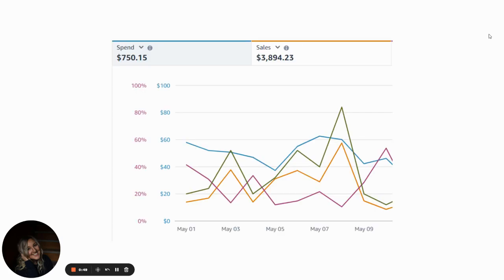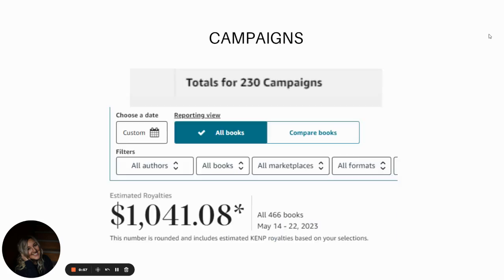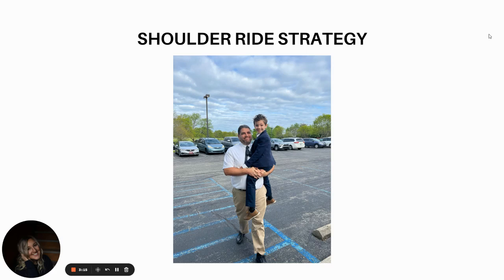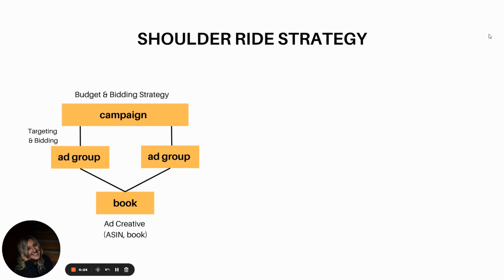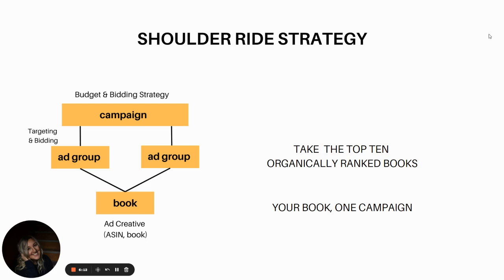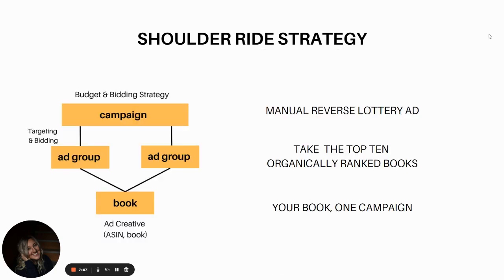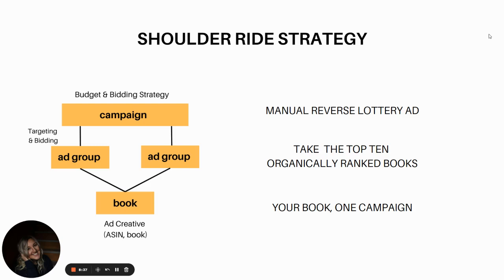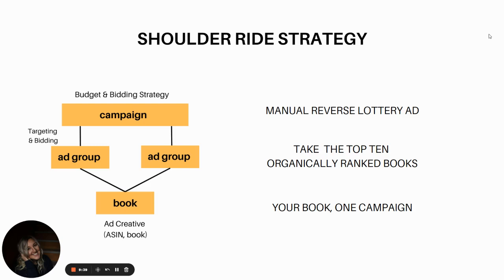Amazon kdp ads strategy (My Shoulder Ride Strategy)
I'm sharing another amazon kdp ads strategy that has really helped me simplify my ads account. When you publish multiple books, you need to be able to clearly scale your profits.

In this video, I'm thrilled to share another powerful KDP Ads strategy that has personally helped me simplify my ads account and achieve substantial profit scaling for multiple books. As an author and publisher, it's crucial to optimize your advertising efforts to maximize your revenue potential.

📘 KDP Ads Strategy 📈 Profit Scaling 📚 Simplify Ads Account

Are you an author or publisher looking to scale your book profits efficiently? Join me in this informative video as I unveil an effective KDP Ads strategy that streamlines your advertising workflow and boosts your earnings.

⭐ Discover the proven techniques and insights to simplify your ads account and maximize profits.
⭐ Learn how to efficiently manage and optimize your advertising campaigns on KDP.
⭐ Gain valuable tips for scaling your revenue as you publish multiple books.
⭐ Unlock the secrets to achieving significant profit growth with strategic ad placement.

By implementing this KDP Ads strategy, you'll gain the confidence and knowledge needed to propel your books to greater heights in the highly competitive market. Don't miss out on this opportunity to simplify your ads account and achieve scalable profits.